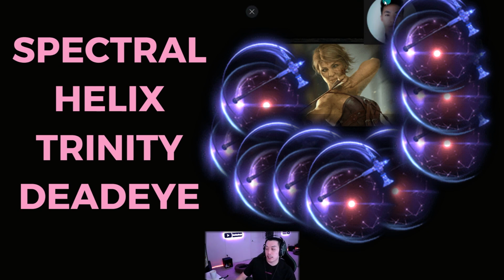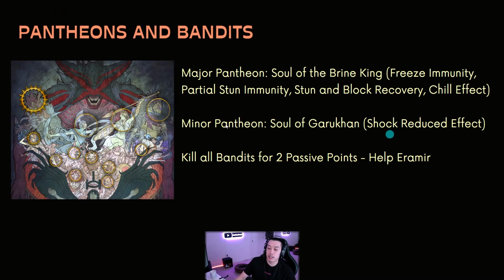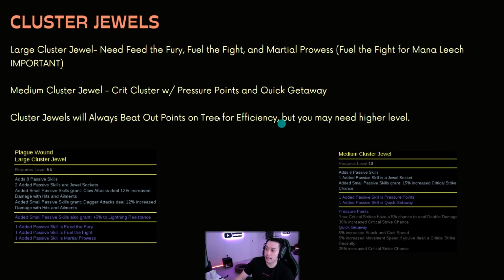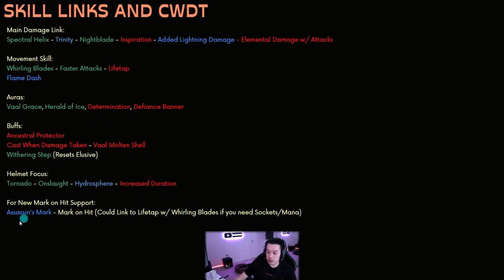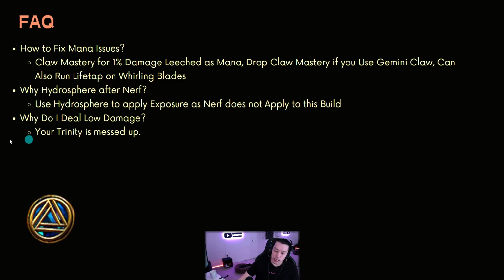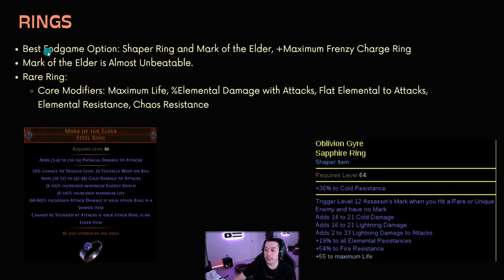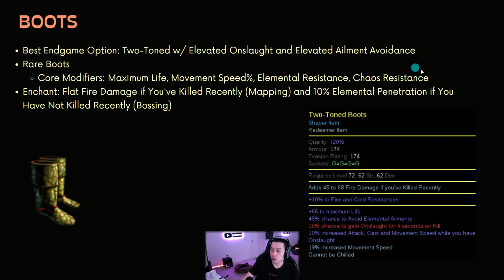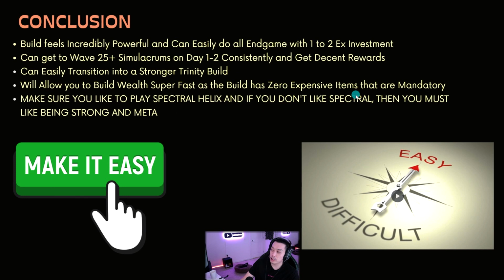[PoE 3.17] Spectral Helix Trinity Deadeye League Start Guide - 1-2 Ex All Bosses, Wave 25+ Viable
THE INTRO HIGHLIGHTS ARE LONG TO SHOWCASE HOW A REALLY BAD PLAYER DOES ON HARD BOSS FIGHTS WITH THIS BUILD.

I go over Spectral Helix Trinity Deadeye, which is a great alternative to the Poison Spectral Helix for people who want more instantaneous damage and better late game scaling. This also allows you to switch into LS Raider or Deadeye Bow build after you have farmed enough currency. I originally played this as Venom Gyre Trinity Deadeye but after the nerfs to Hydrosphere, the build was no longer viable. After seeing Jungroan try out helix with deadeye, I decided to try Helix out on Deadeye as the builds were near identical, and the results were amazing.

0:00 - Highlights
5:44 - Intro
6:48 - Skill/Build Mechanics
8:04 - Ascendancy, Pantheons, Bandits
10:41 - Skill Tree and Masteries
14:02 - Cluster Jewels and Jewels
15:56 - Gem Links
17:44 - How to Play
18:38 - Defenses (Forgot about Ghost Shroud)
19:20 - FAQ
21:34 - Gearing
29:35 - Flasks
30:33 - Final Thoughts